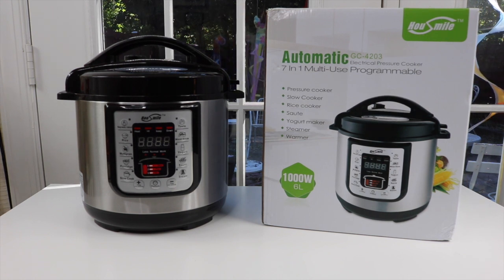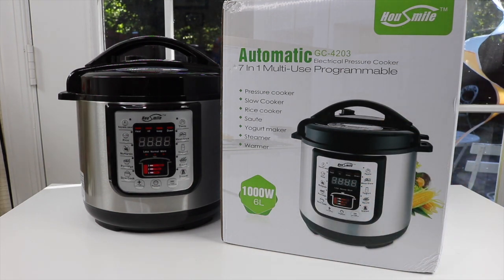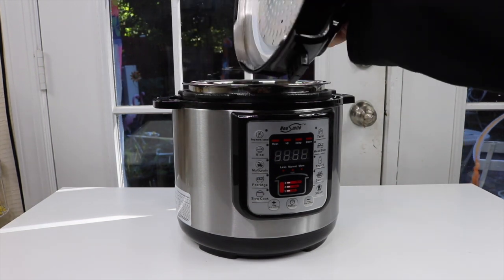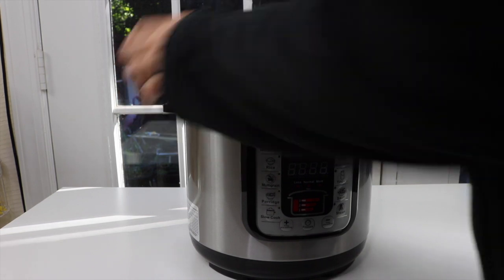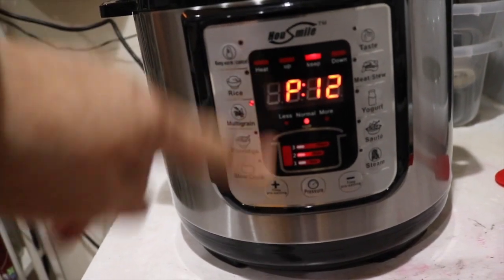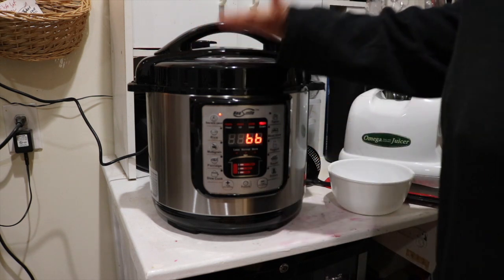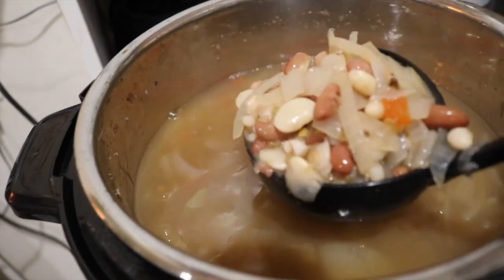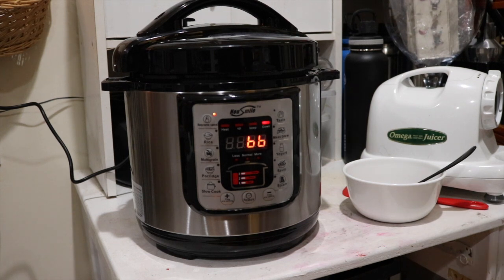HOUSMILE ❤️ 6 Quart - 7-in-1 Pressure Cooker - Review ✅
HOUSMILE   ❤️  6 Quart -  7-in-1 Pressure Cooker - Review       ✅  Zona reviews  ❤️

Combines 7 kitchen appliances in 1, Pressure Cooker, Slow Cooker, Rice Cooker, Steamer, Sauté, Yogurt Marker and Warmer, prepares dishes up to 70% faster to support your busy lifestyle
Features 14 Smart Programs - Soup, Meat/Stew, Bean/Chili, Poultry, Sauté/Simmer, Rice, Multigrain, Porridge, Steam, Slow Cook, Keep Warm, Yogurt, Manual, and Pressure Cook. Now, your favorite dishes are as easy as pressing a button
Healthy, stainless steel (18/8) inner cooking pot made from food grade 304, no chemical coating, 3-ply bottom for even heat distribution, fully sealed environment traps the flavours, nutrients and aromas within the food
Built with the latest 3rd generation technology, the microprocessor monitors pressure, temperature, keeps time, and adjusts heating intensity and duration to achieve your desired results every time
UL and CE certified with 10 safety mechanisms to provide you with added assurance, designed to eliminate many common errors

😍 ZONA REVIEWS 😍
                          this video was created & is owned by
                                               Zona Reviews